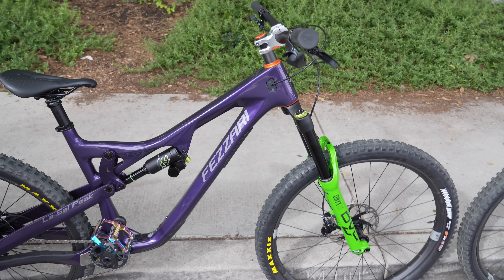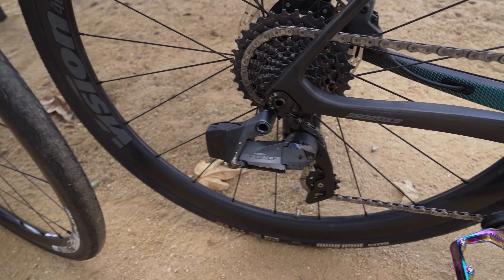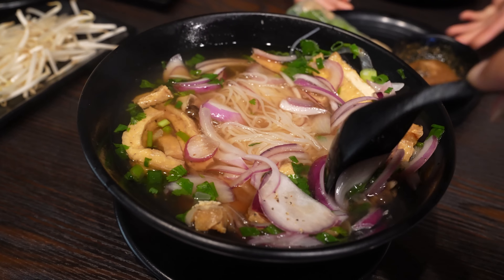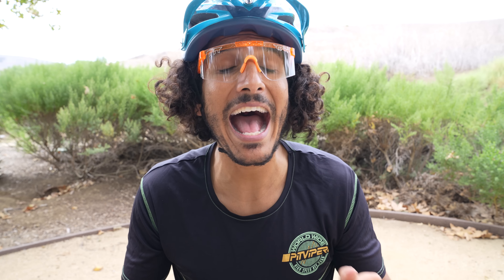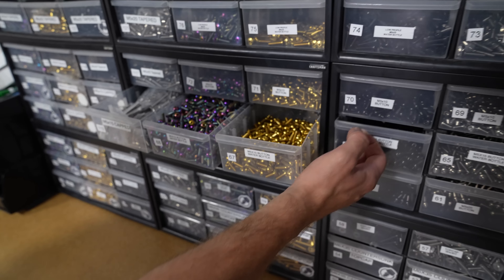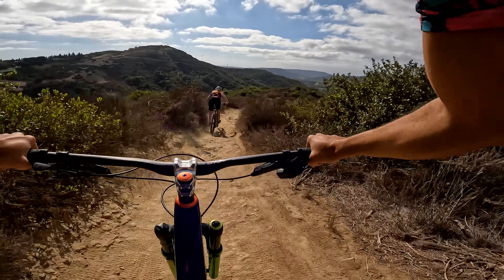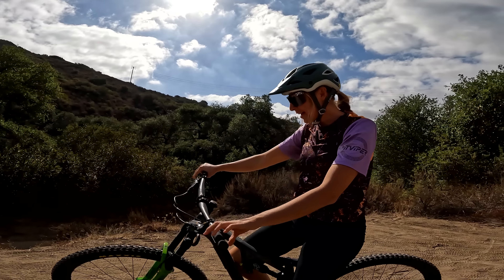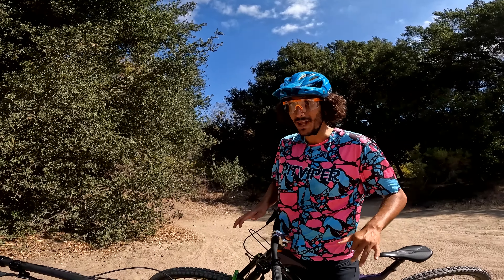We Are Back In California! (New Bike Day)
We are back from Mexico and about to take off on another adventure but lucky for us we have some new bikes waiting for us! Join us as we break them in on our favorite trails and visit some of our friends for another SoCal adventure! Any guesses where we are going next?

✅ Look for hydration? Our favorite Nutrition for riding!

Our Bike Builds:

Fork and Shock: DVO Diamond/ DVO Topaz (Code "Awesomemtb")